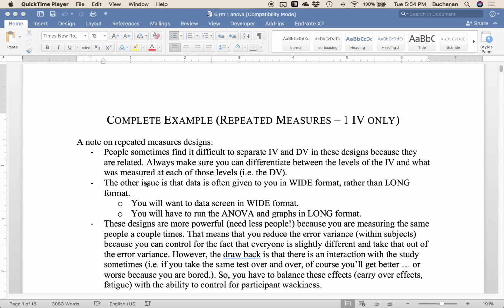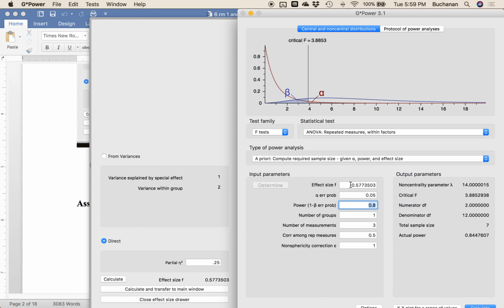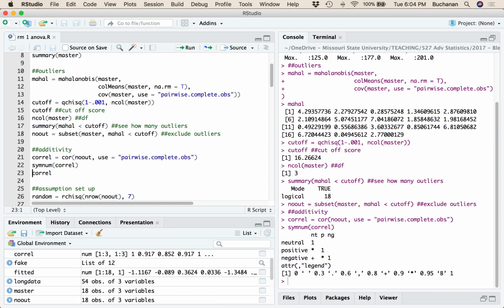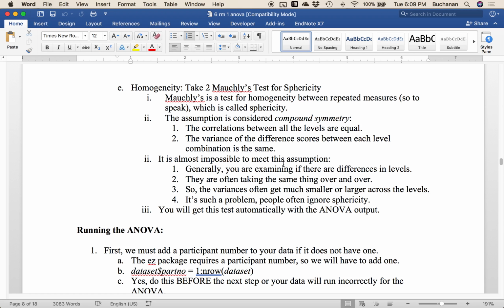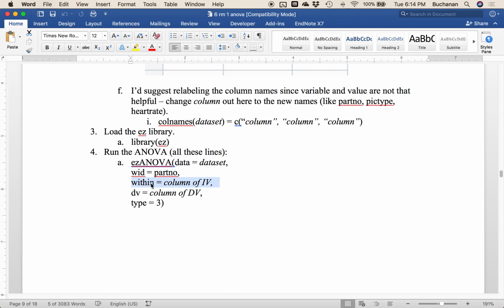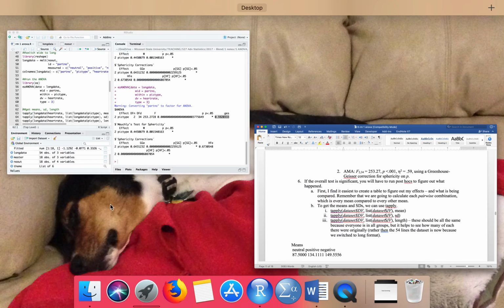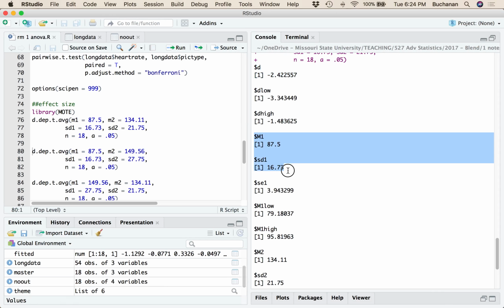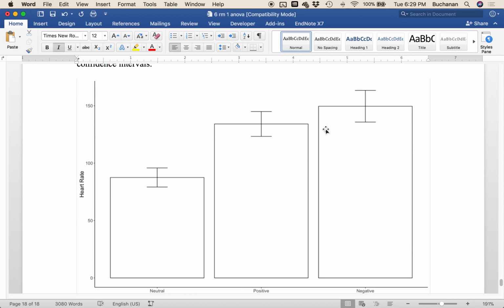R - One-Way Repeated Measures ANOVA Example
Spring 2018

This video replaces a previous live in-class video that covered repeated measures ANOVA. This video covers a complete example of one-way repeated measures starting with data screening, the ANOVA using ezANOVA, then analyzing post hoc tests. You will also learn about effect sizes, graphs, and example write ups are provided. Power in G*Power is also covered.